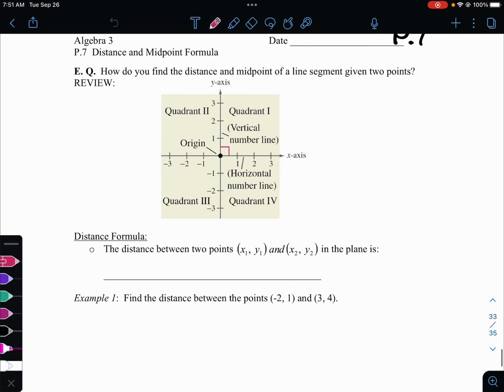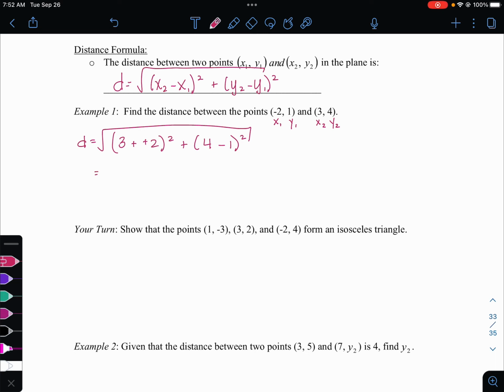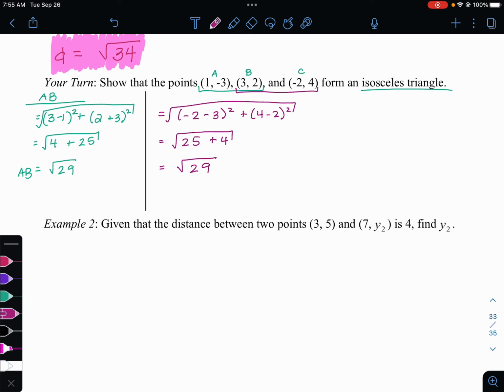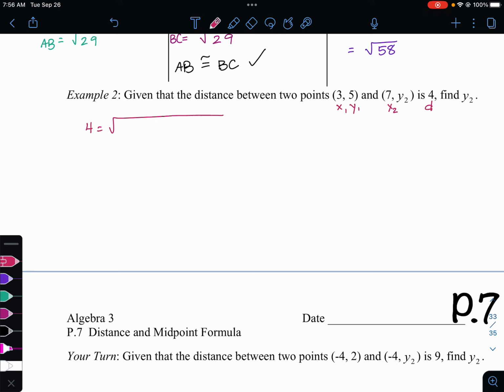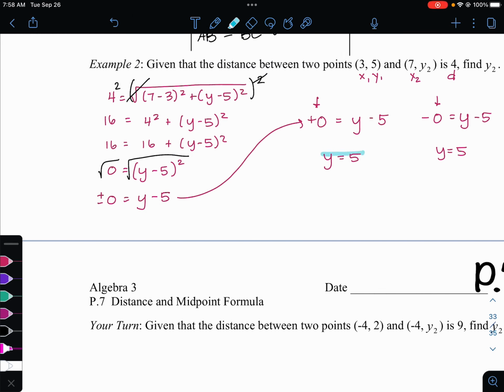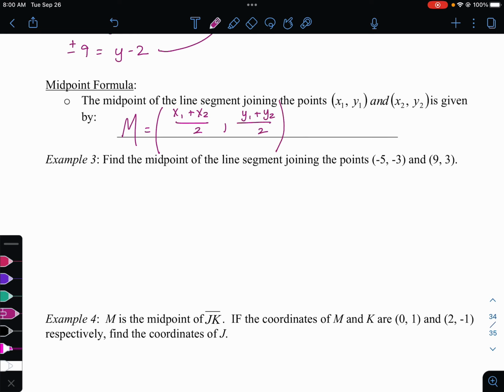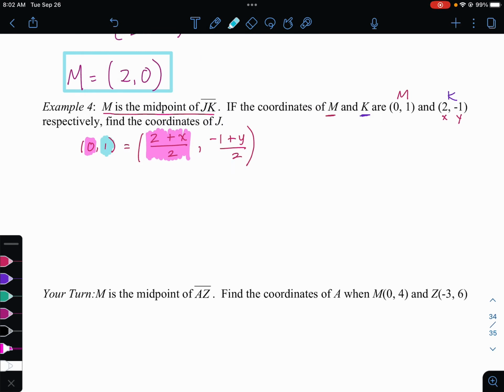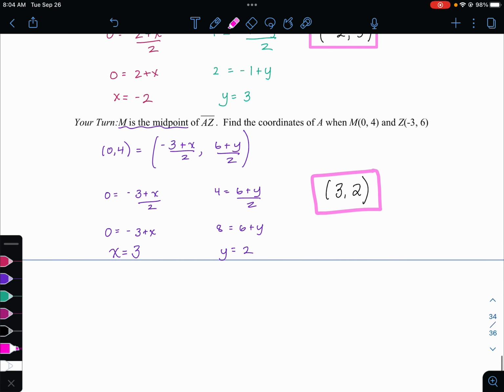Algebra 3 Distance and Midpoint